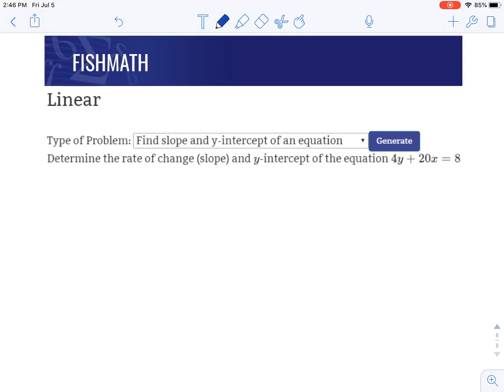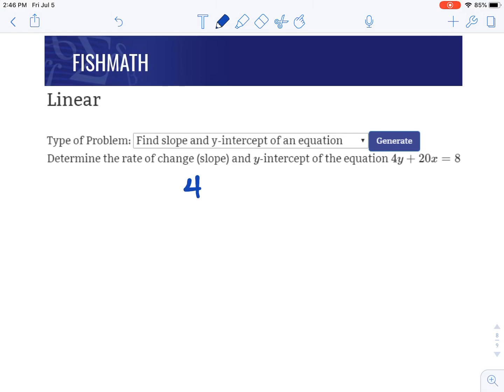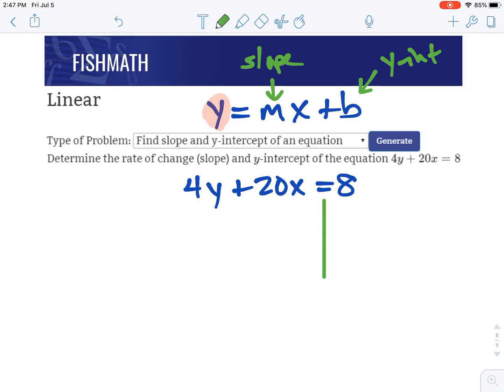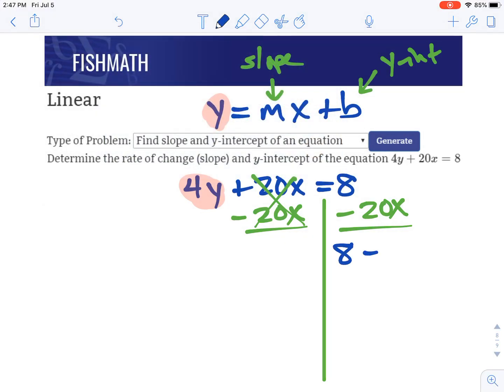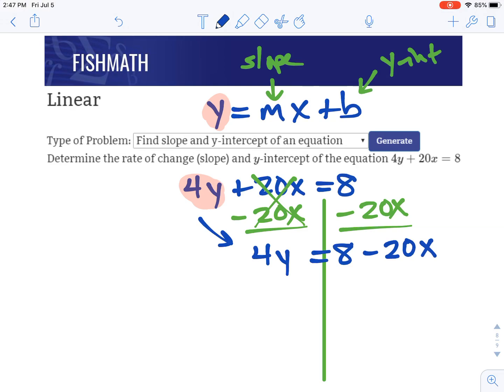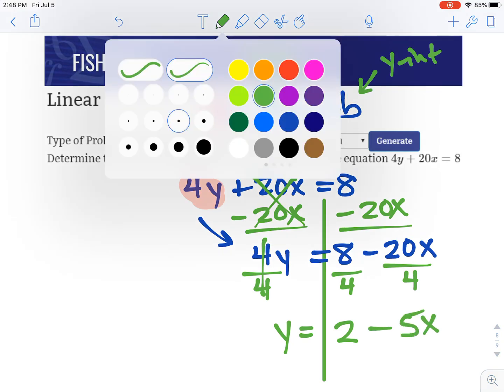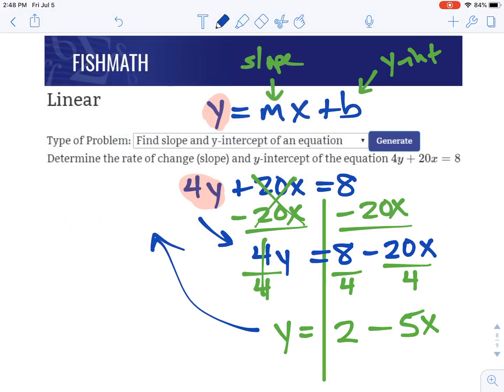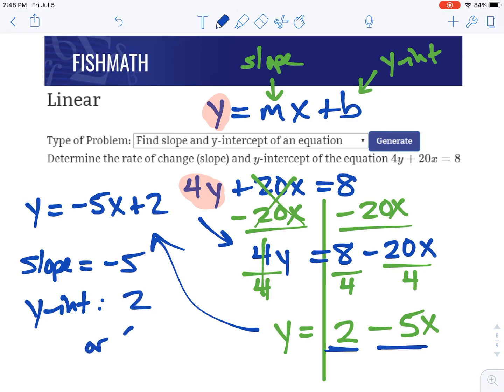Finding the Slope and Y-intercept of an Equation - FishMath.com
In this video we look at how to rewrite a linear equation into slope-intercept form in order to determine the slope and y-intercept